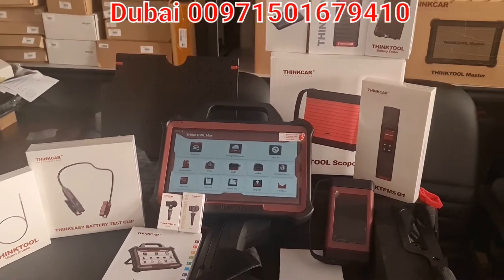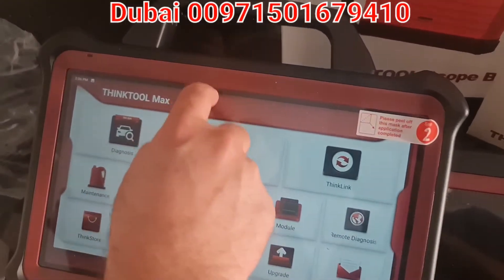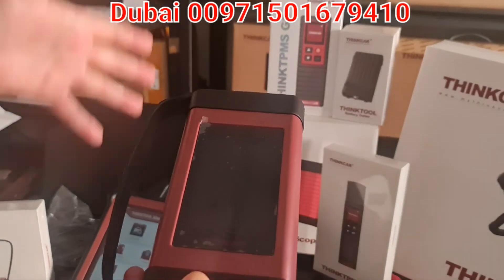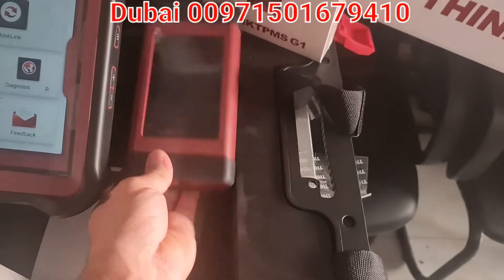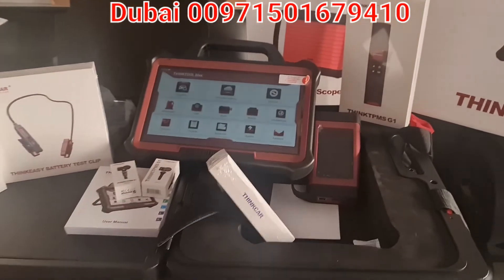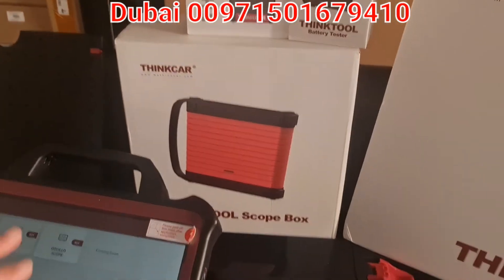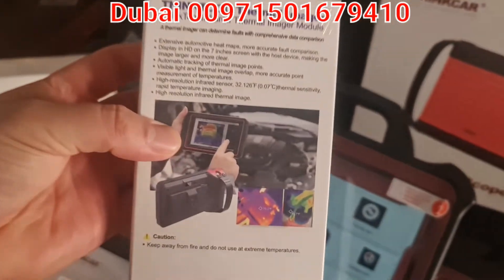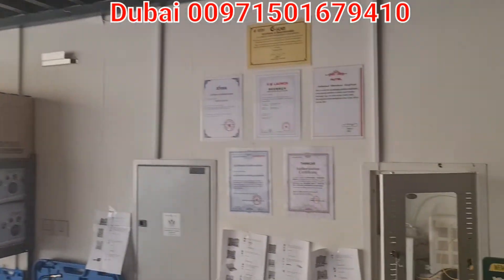full demonstration thinktool max Sharjha